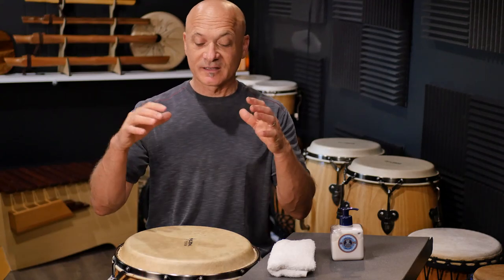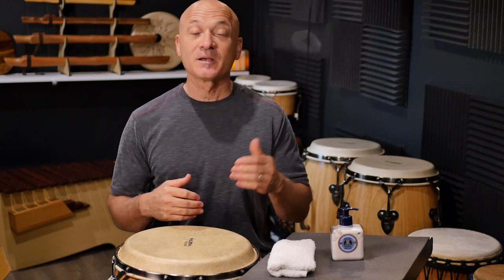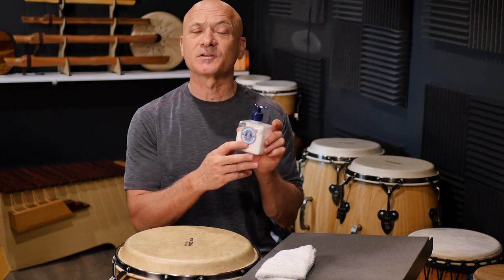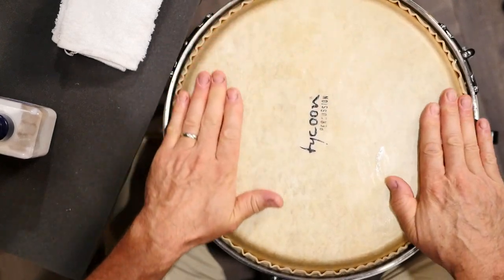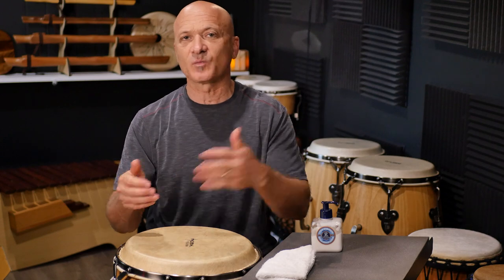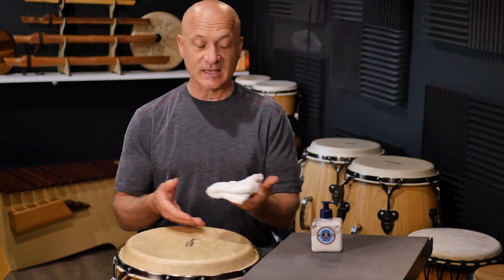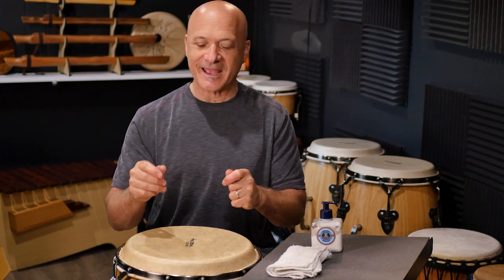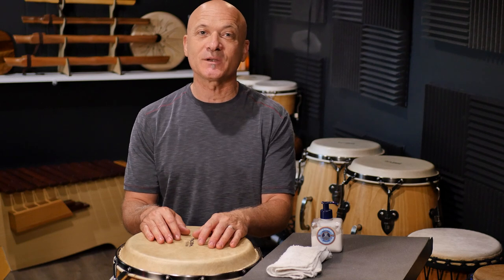Drum Head Care // Congas / Bongos / Djembe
How to clearn adn care for your conga, bongo, or hand drum head.